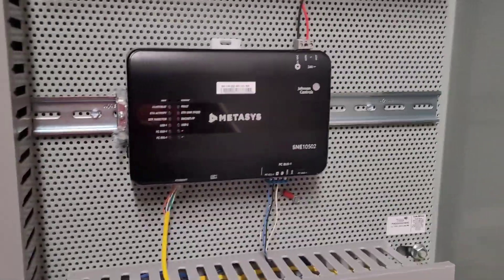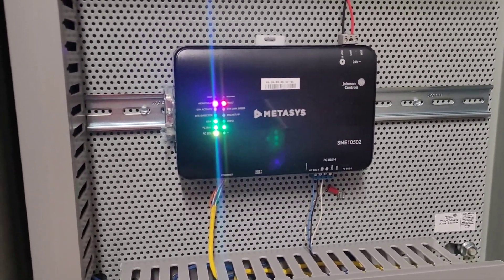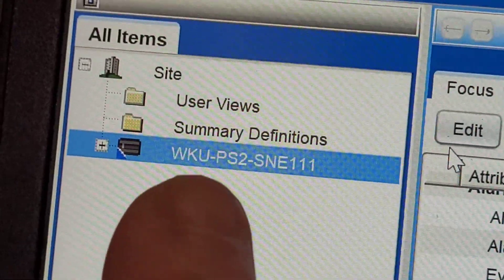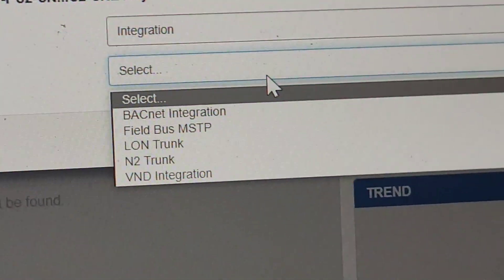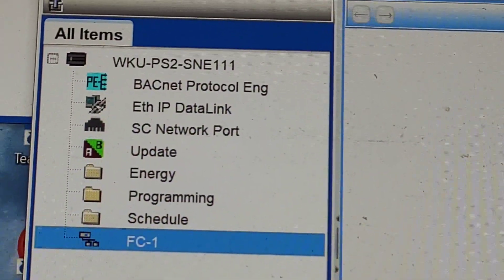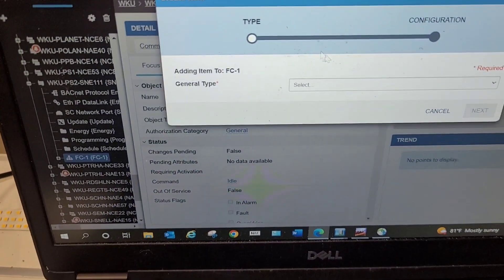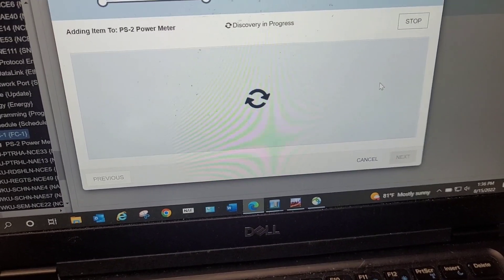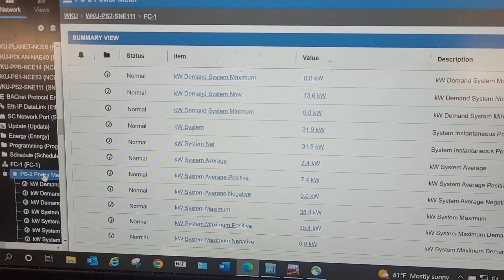How to Install a Johnson Controls SNE and a Dent Powerscout Power Meter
I recently installed a Johnson Controls SNE 1050 and a power meter in order to track energy usage in one of our buildings.  Having a Bacnet power meter connected directly to your system can give you a lot of data.  The SNE is the connection point between Metasys and the power meter.